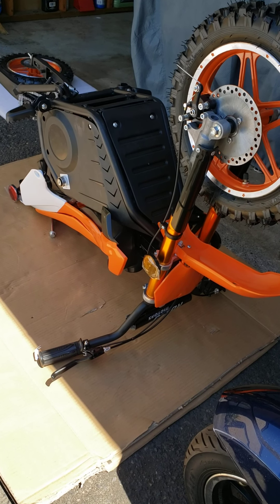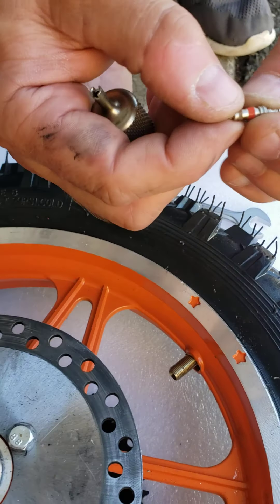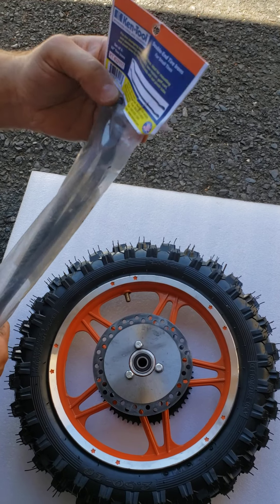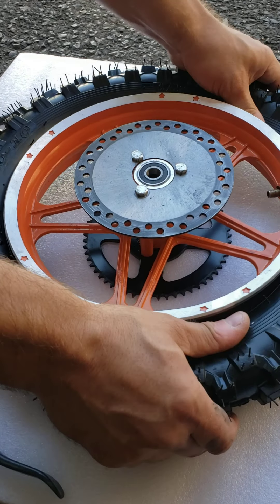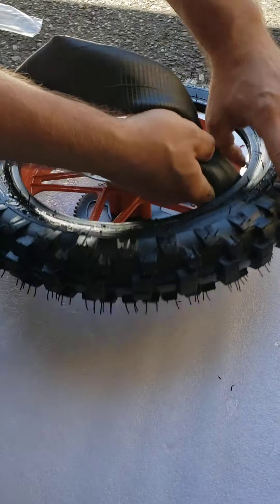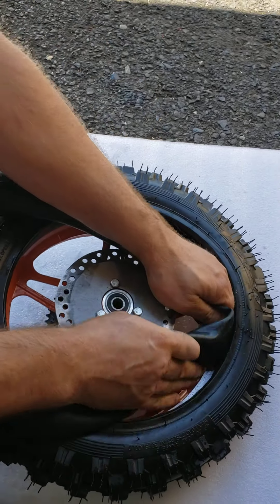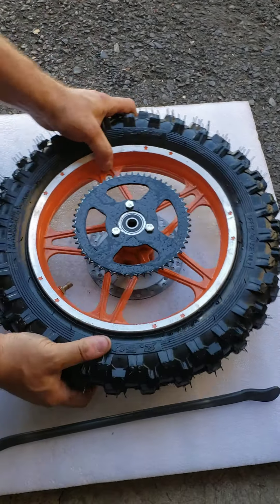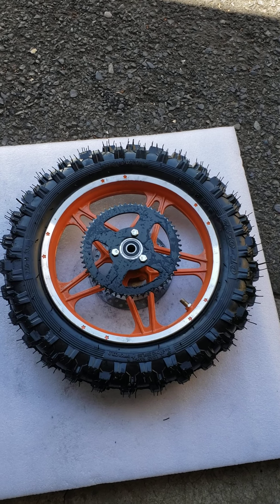Rosso ebike X electric dirt bike rear tire and inner tube replacement